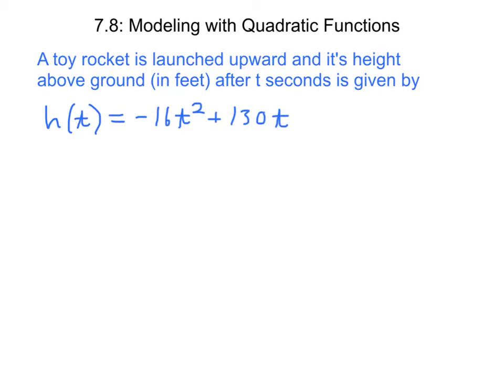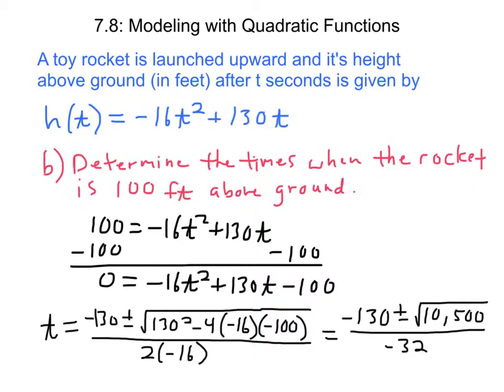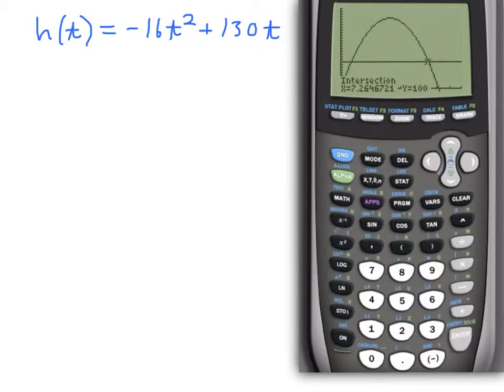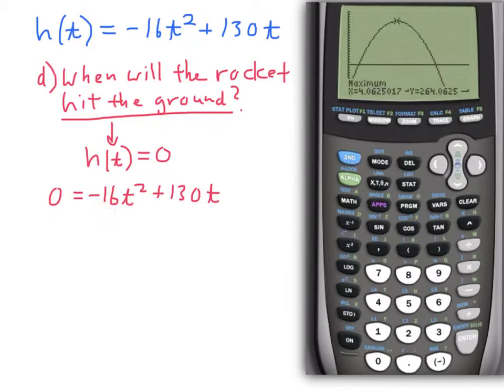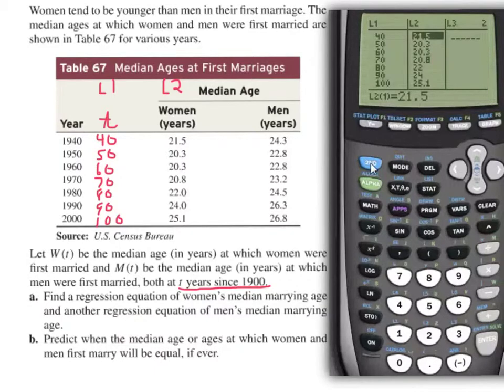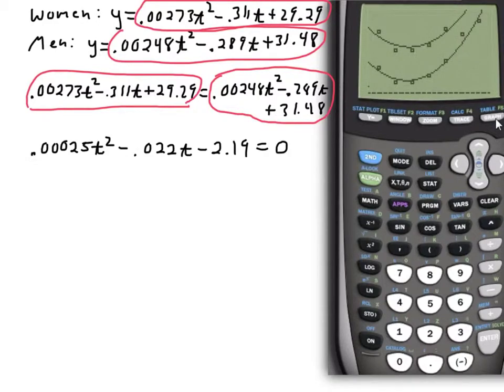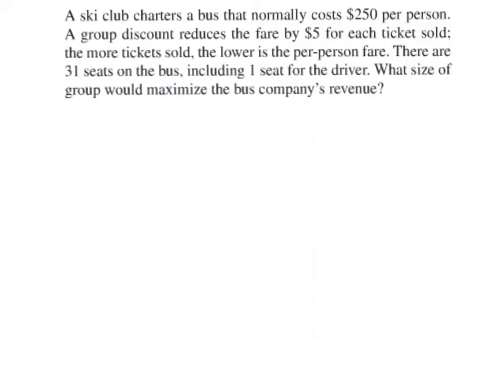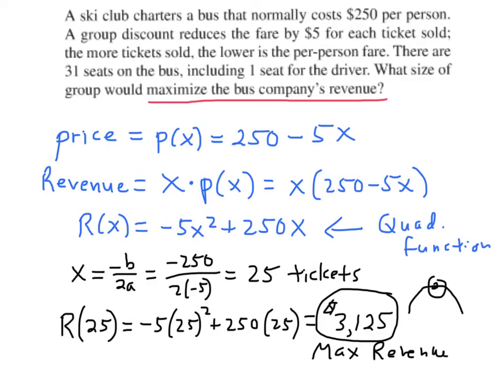7.8: Modeling with Quadratic Functions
Modeling with quadratic functions, finding maximums or minimums of quadratic functions, solving a quadratic system of equations, and finding maximum revenue.